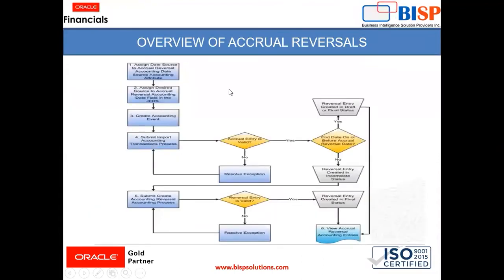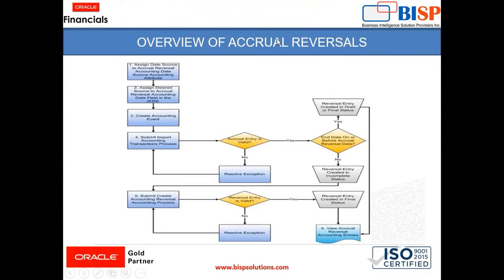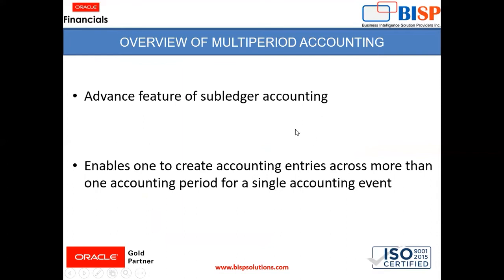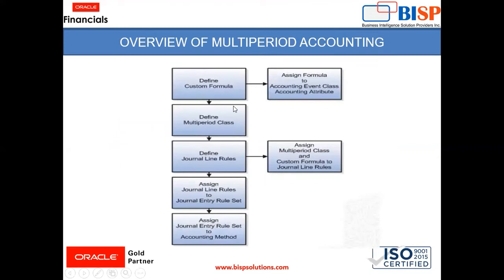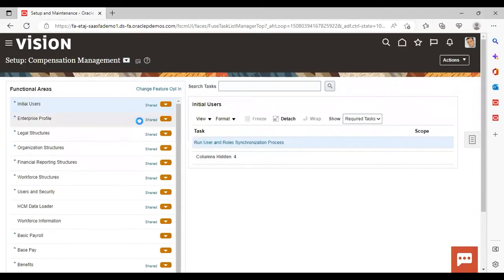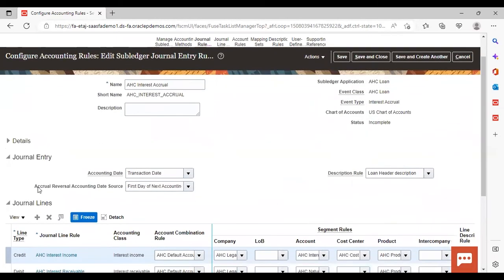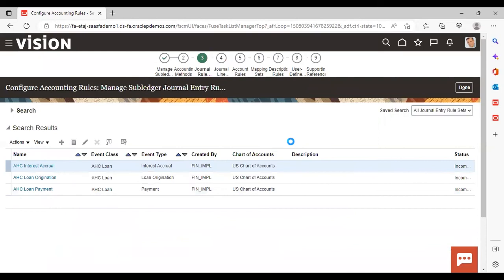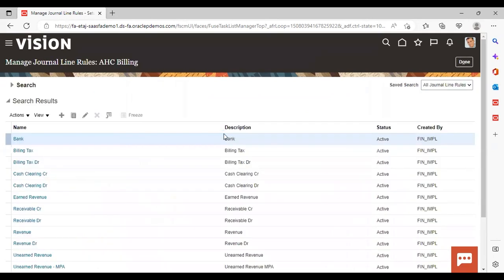Oracle Fusion Accounting Hub Accrual reversals & Multiperiod accounting | Oracle FAH Configuration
Getting Started with Fusion Accounting Hub:
In this video tutorial, we will explain the step-by-step Oracle Fusion Accounting Hub Accrual reversals & Multiperiod accounting.
Oracle FAH Configuration